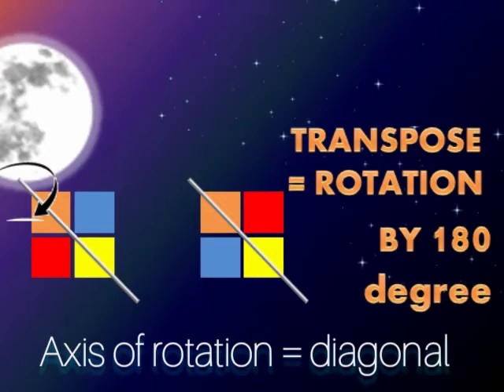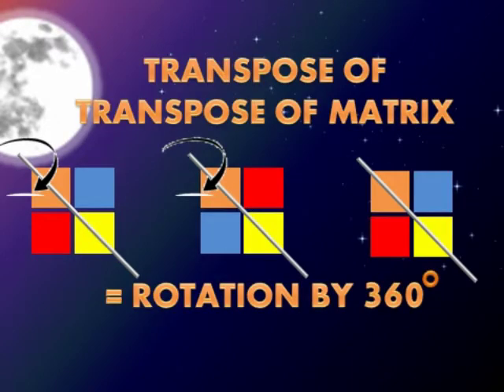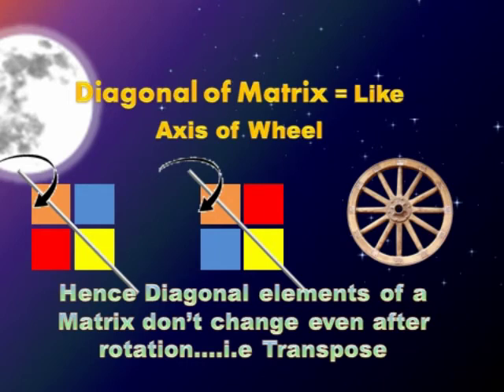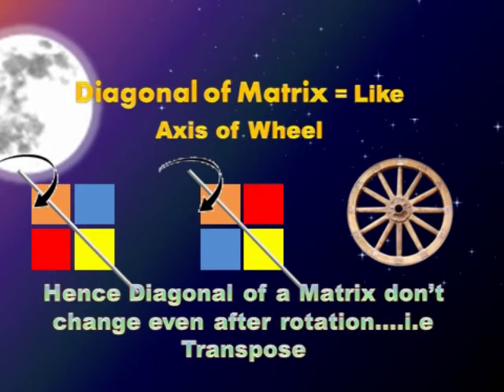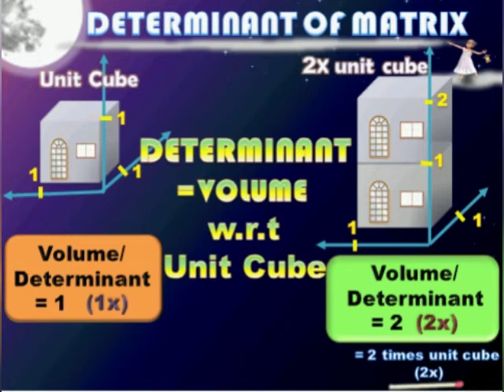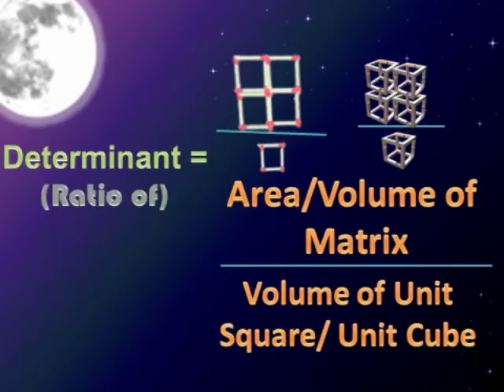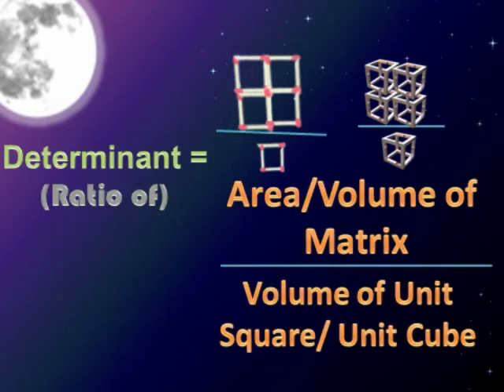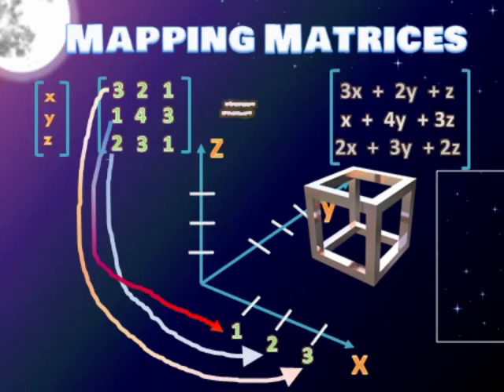Application of matrices in real life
UNDERSTAND INTUITIVELY.
1] How sin( ) is a measure of how much perpendicular two objects/forces are.

2] How cos( ) is a measure of how  much parallel two objects/forces are.

3] How in complex numbers

4] Transpose of a matrix = Rotation by 180 degrees around the diagonal.

5] e^i(angle) = rotation by that angle.

7) A X B = |A| |B| sin(angle between A and B).

1) How Fourier Transforms are the side-view of a wave.

2) Laplace Transforms are side-view + front view (Imaginary + real part)

3) How Z Transforms are nothing but the discrete cousin of Laplace and DFT of Fourier.

4) How the number 1 appears actually as a fraction 1/1 in Math which means full of full.

5) How Continous functions can be visualized as those functions which you can draw on a paper without lifting up the pencil.

6) How a function differentiable at a point means if you stand at that point,...

7) How a hermitian matrix can be visualized as a any object which which exhitibits vertical symmetry. So even if it is rotated upside down about the central axis( diagonal of the matrix) you wont be able to tell the difference.

8) How probability can be visualized much more intuitively by multiplying it by 100 and thus converting it into a percentage.

9) How probability density can be understood using an example of the Probability of finding a man after entering New-york v/s finding a  man after entering a sparsely populated desert.

Instead of dot put "."

Also
An intuitive guide to the world of quantum physics.